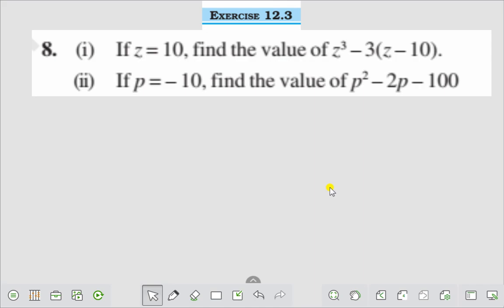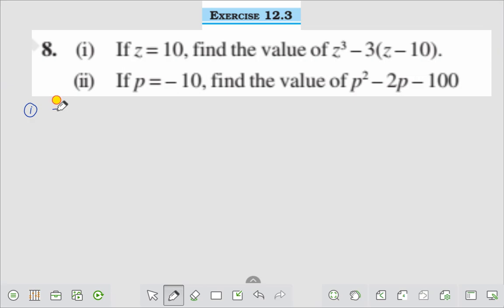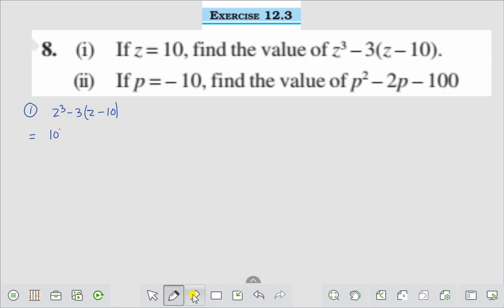EX- 12.3 ,Q.NO- 8 CH-12,CLASS-7 ,ALGEBRAIC EXPRESSIONS,MATHS,NCERT,CBSE